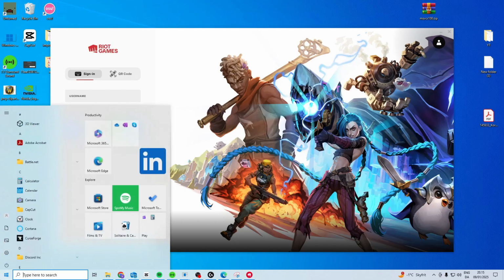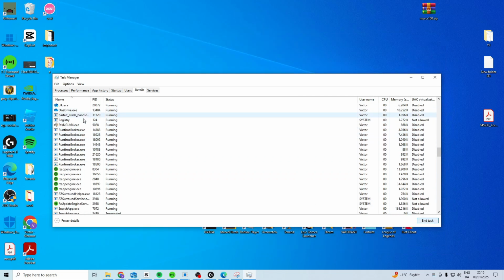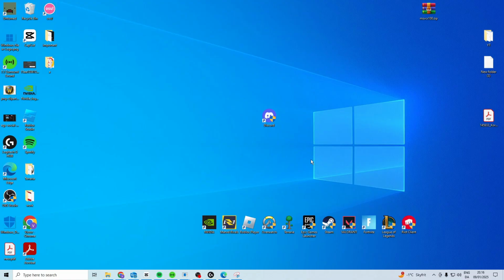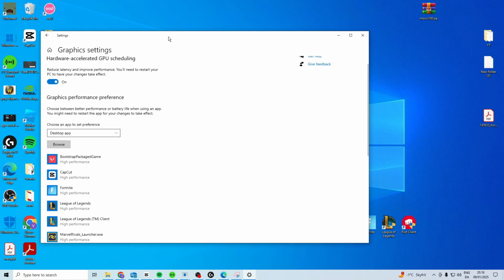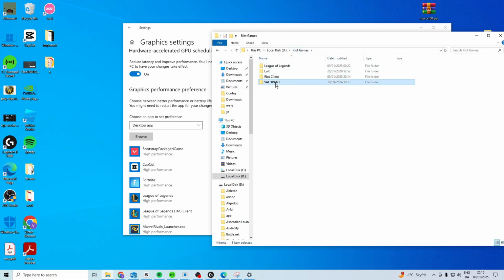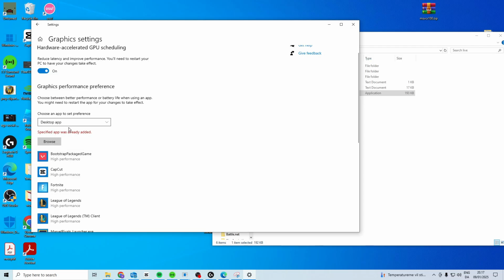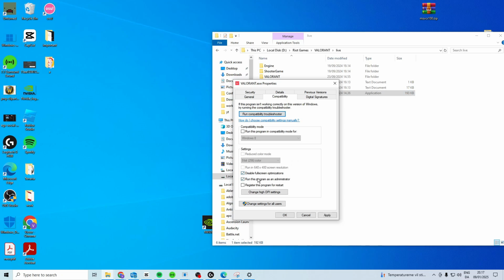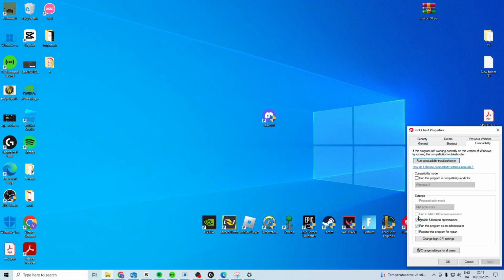How To Fix Valorant Not Responding On Startup Or Launch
In this video I'll show you how to easy and fast fix valorant not launching properly or not responding when trying to launch or open game. The method is very simple and clearly described in the video. Follow all of the steps & see how to fix valorant not responding when opening, launching or starting